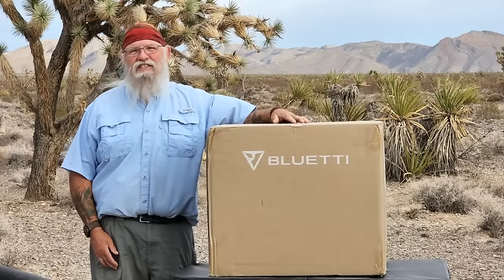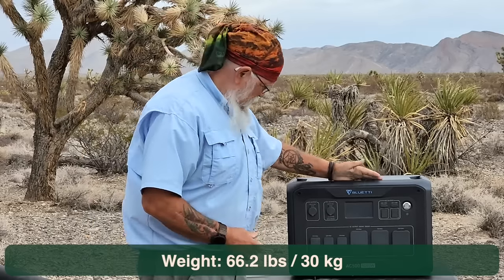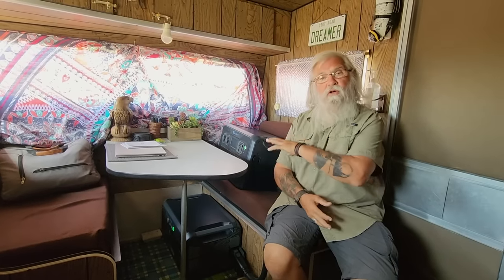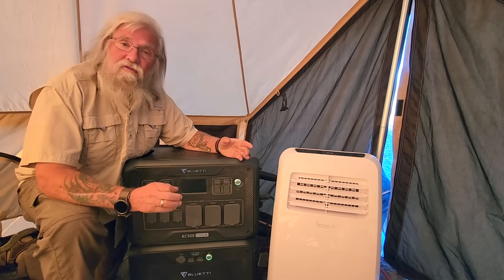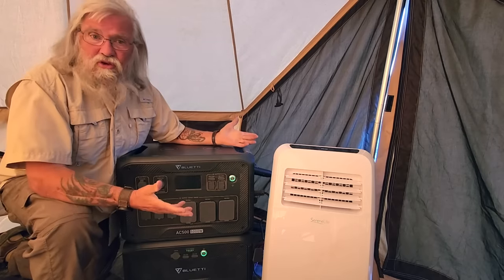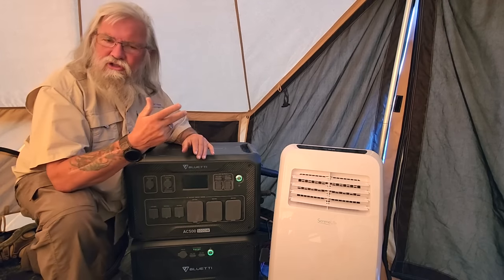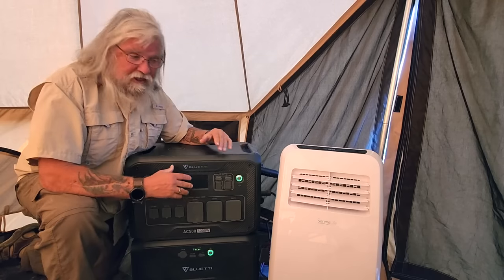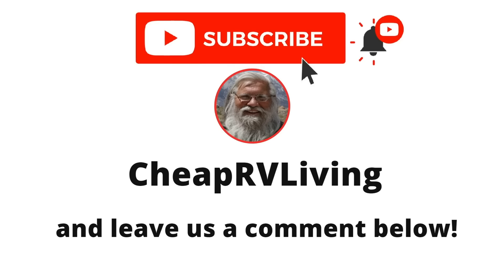Van Life Essentials: Large Power Station for Living in a Van or RV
Introducing the Bluetti AC500 and B300S. More than enough power for any RV or Van with a 5000W Inverter and weighing 66.2 lbs!

~Power Stations
~12V Batteries
~Portable Solar Panels
~Hard Solar Panels
~Gas and Dual Fuel Generators
~Air Conditioner Units
~Pop Up Tents